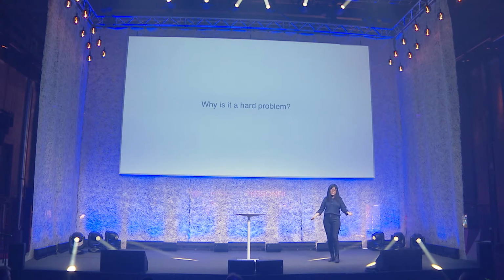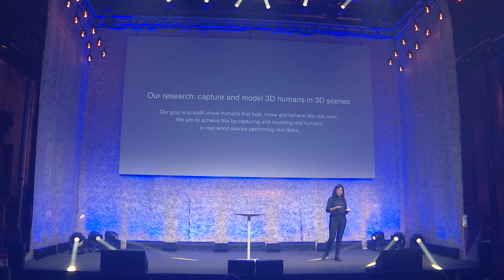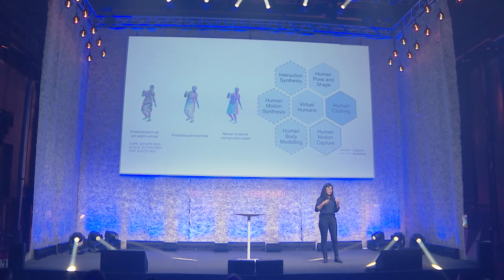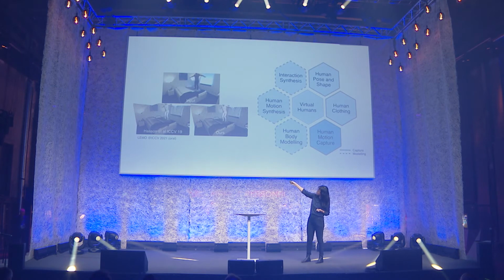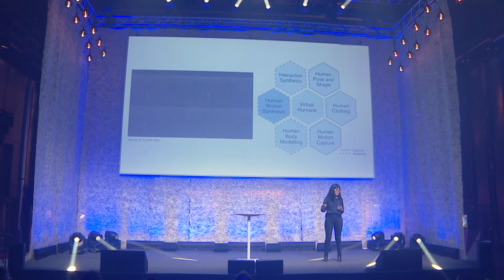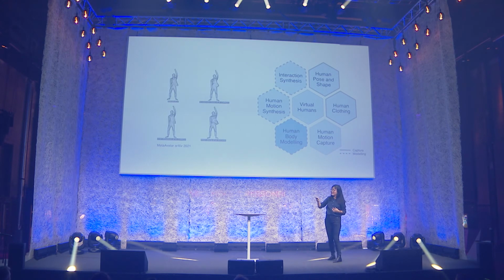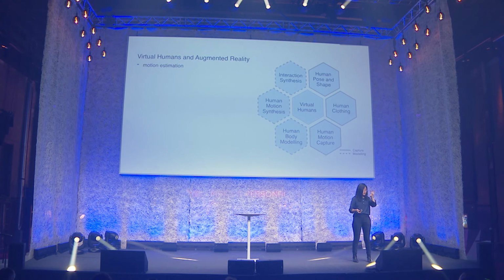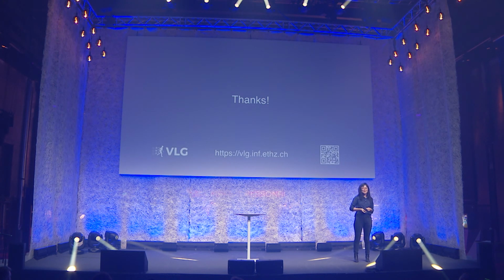Digital Festival 2021 - Keynote Siyu Tang